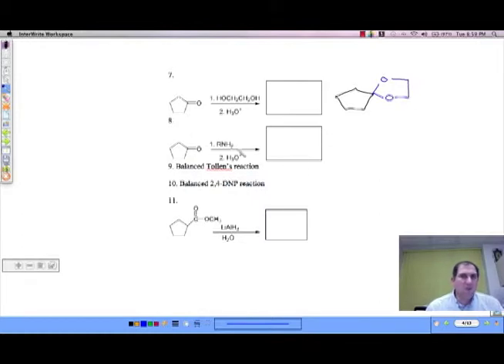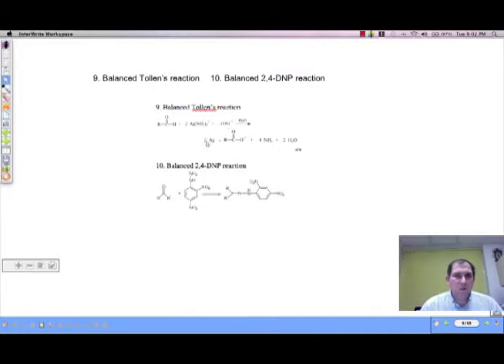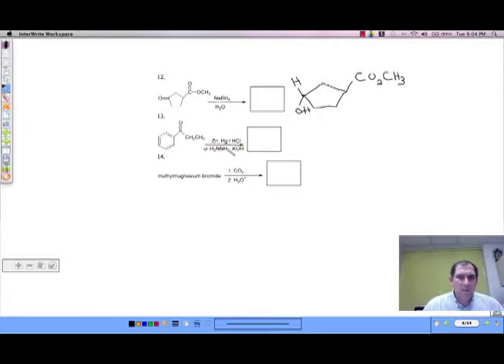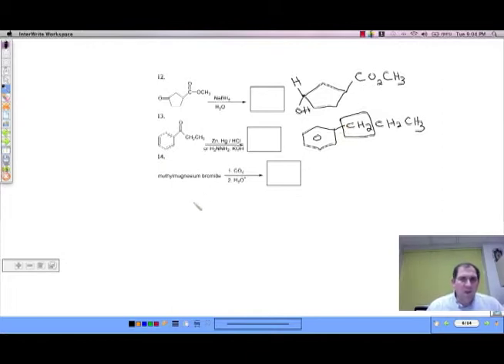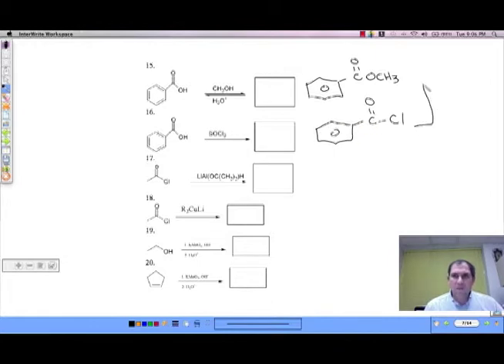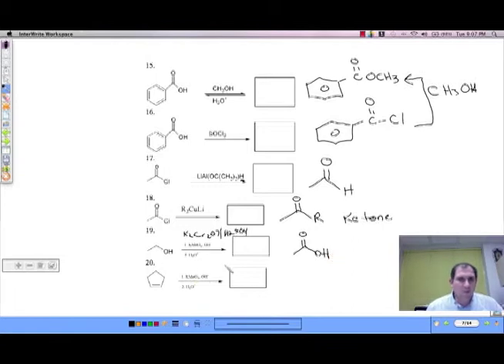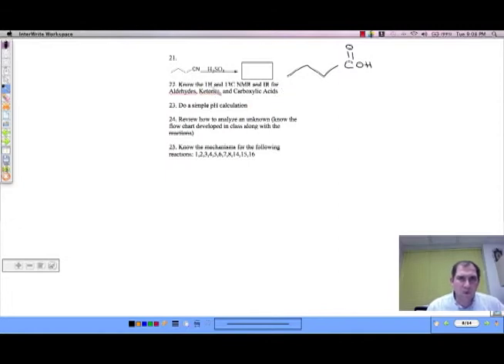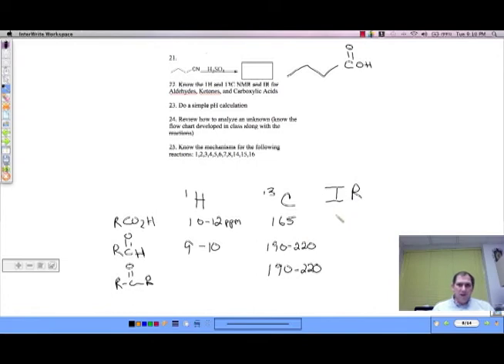Orgo 2 Exam 2 pt 1